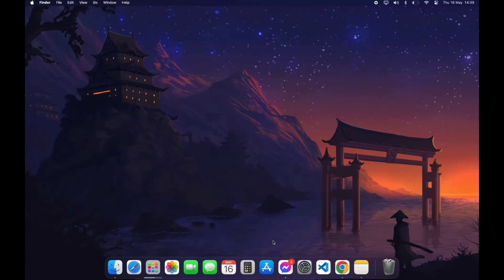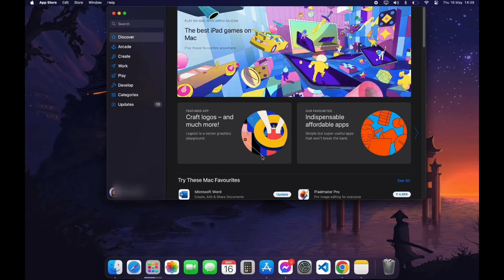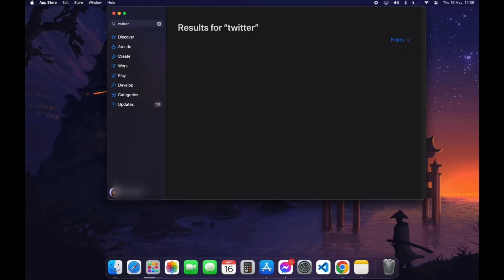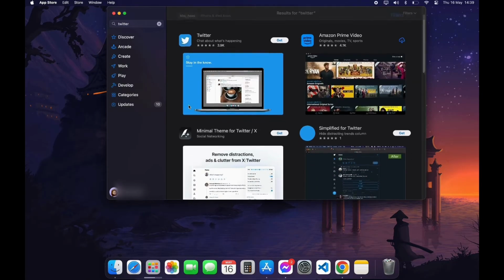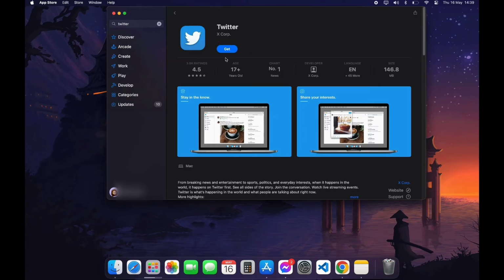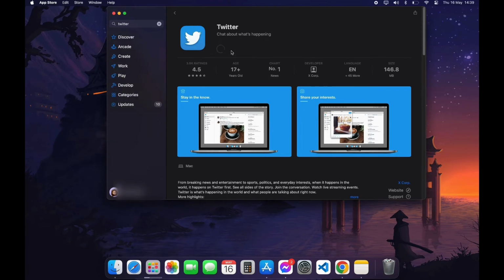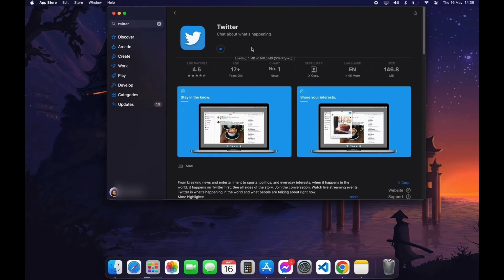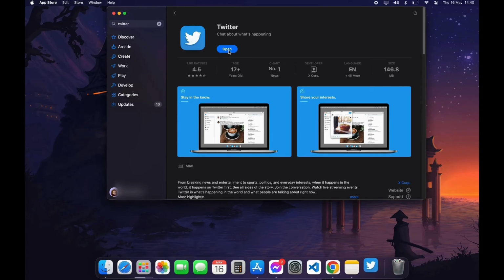How to Download/Install Twitter App on Desktop PC 2024?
Want to use Twitter directly from your PC? In this video, we show you how to download and install the Twitter app on your computer quickly and easily. Perfect for both beginners and seasoned users, this tutorial ensures you won't miss a beat on Twitter.
Watch now and bring the Twitter experience to your PC!